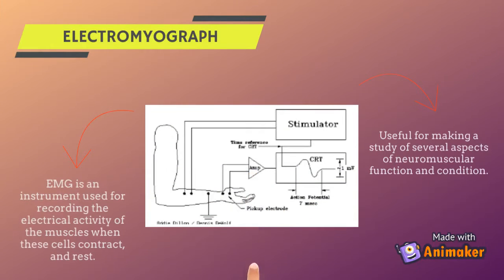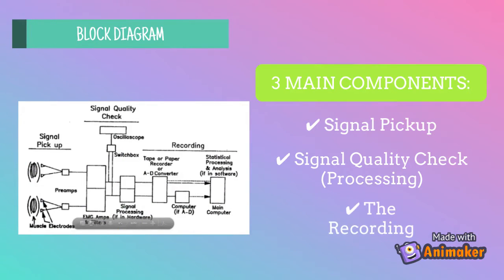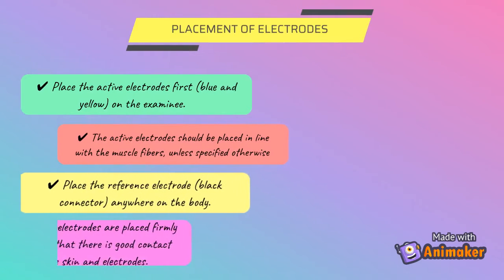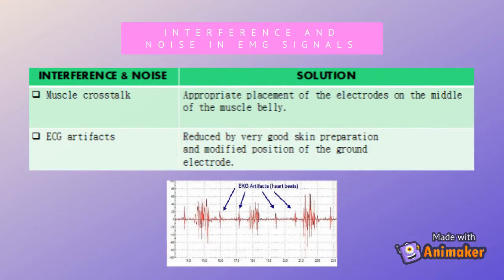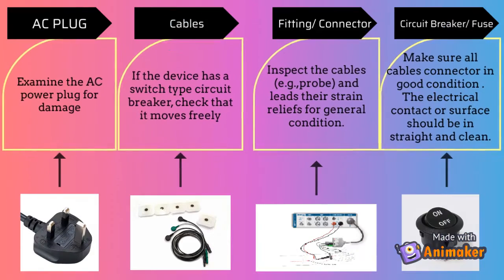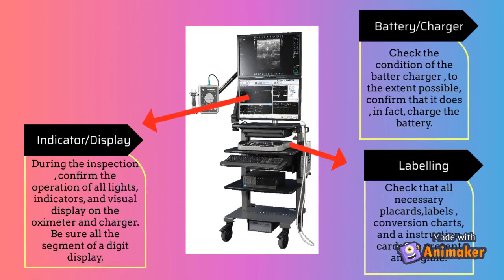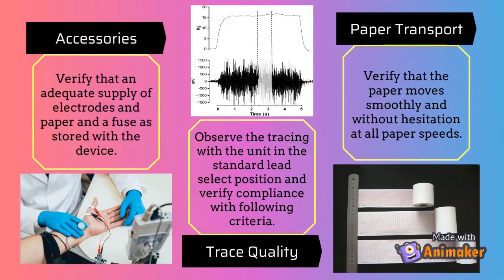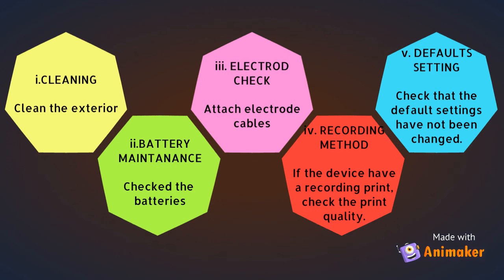D4C_EMG_PRINCIPLE & MAINTENANCE